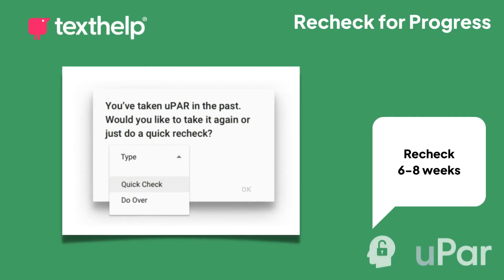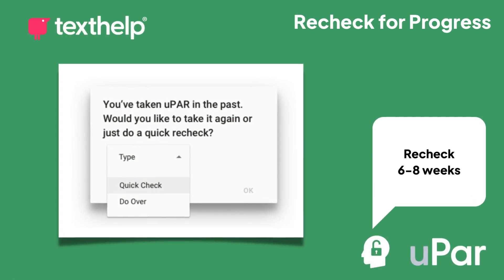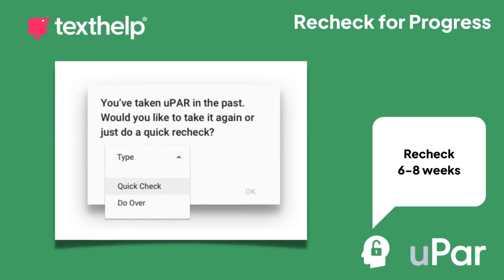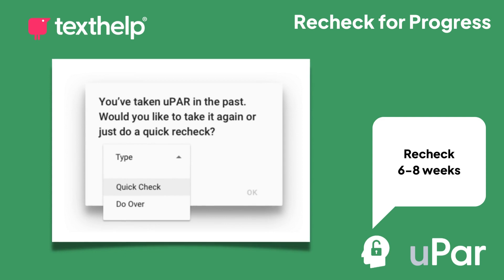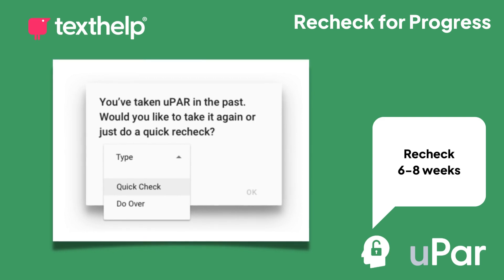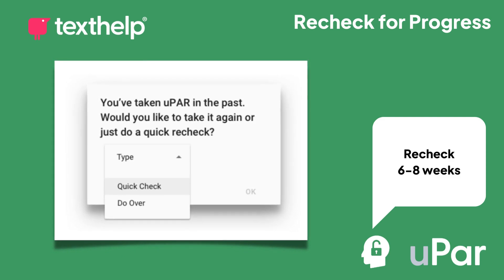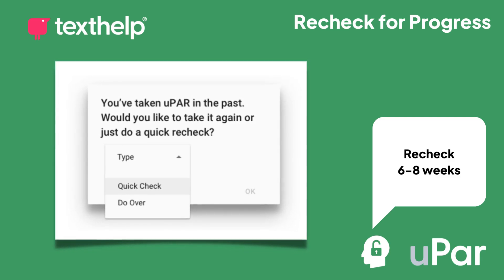How to complete the steps after administering the uPar protocol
A walk-through of the critical steps to take after administering the uPar protocol.